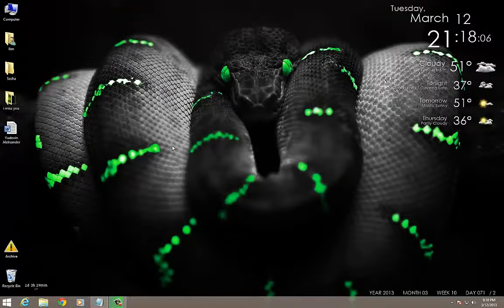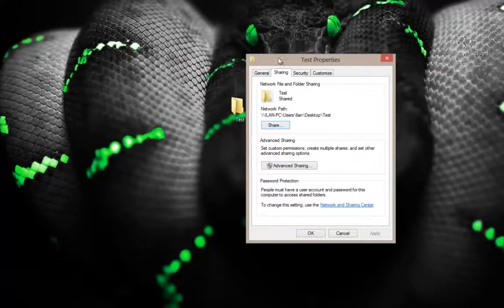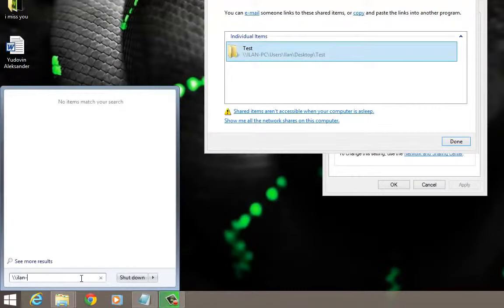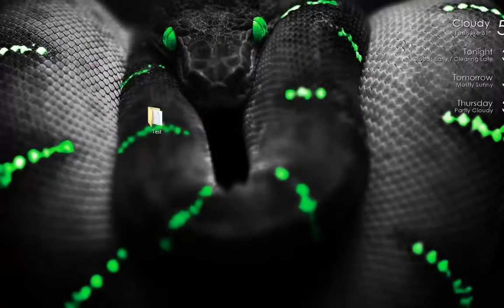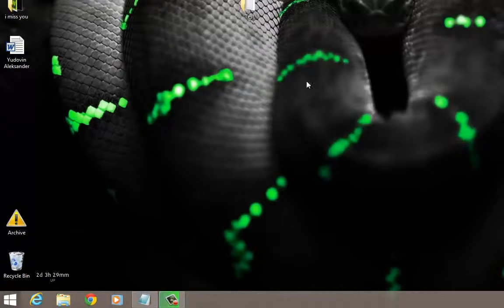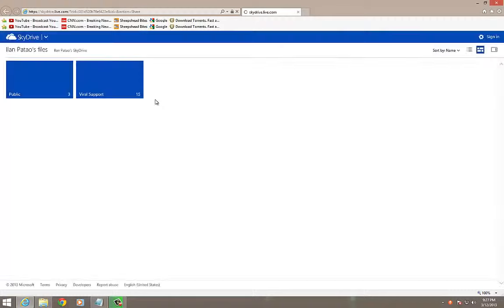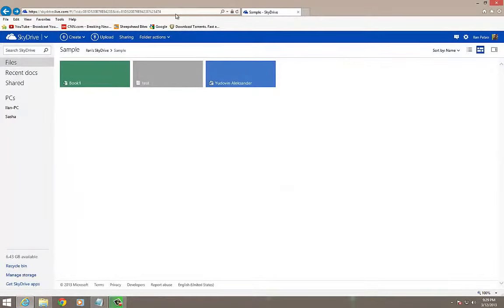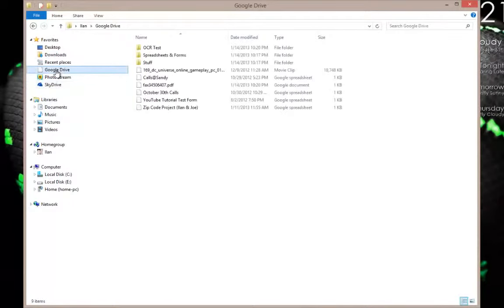Tutorial How to Share Files Network and Cloud (nowtelugu.com)